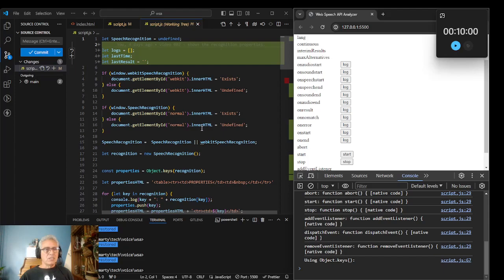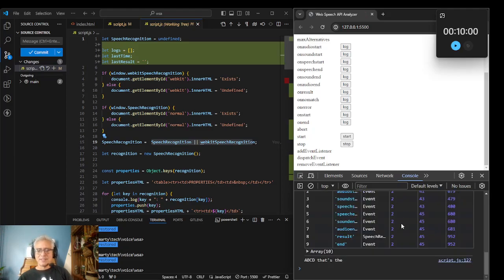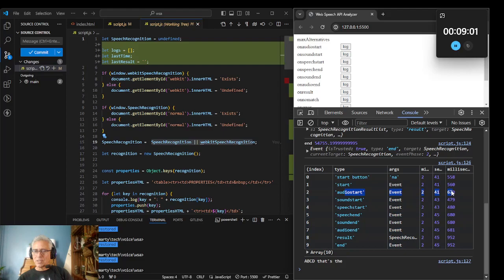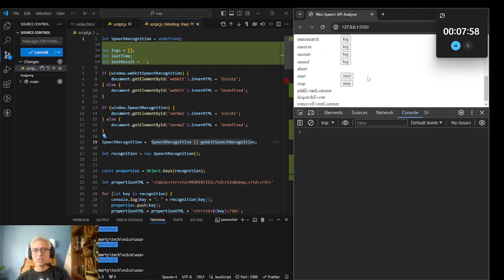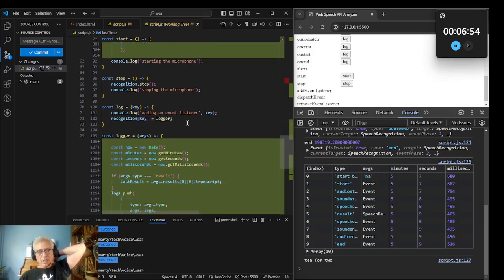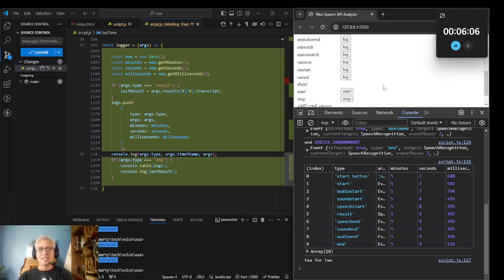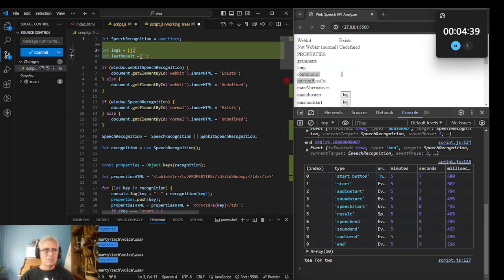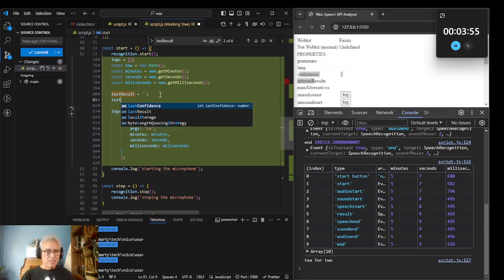Web API Speech Analyzer - Video 006 console table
In this video I show the data in a table... in the console with console.table().